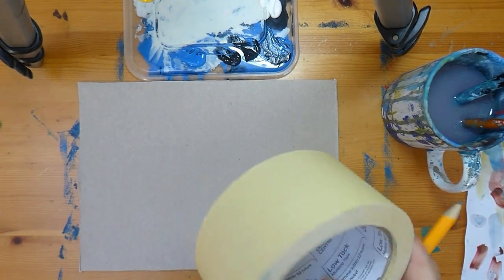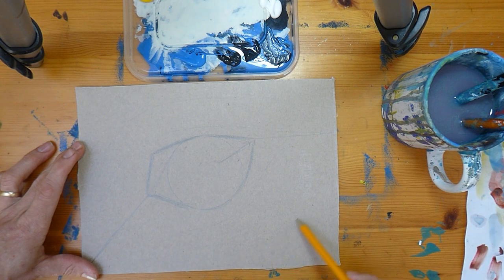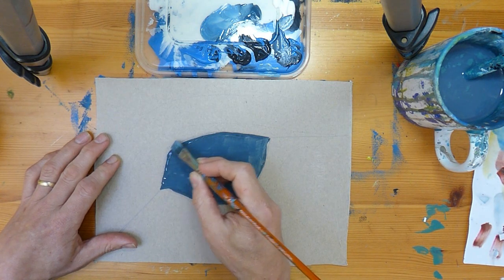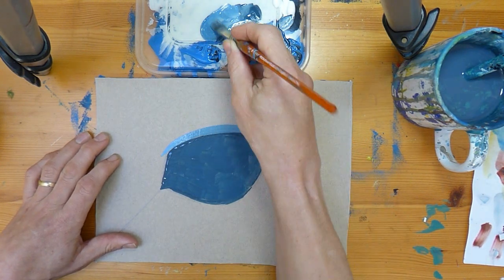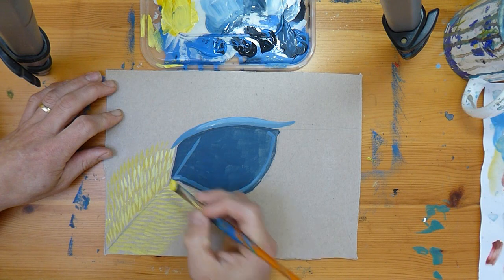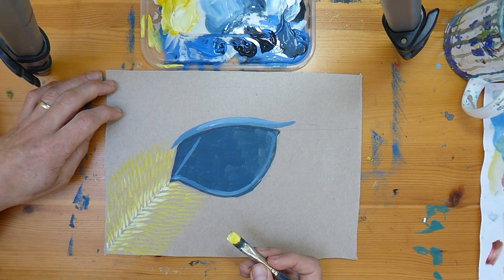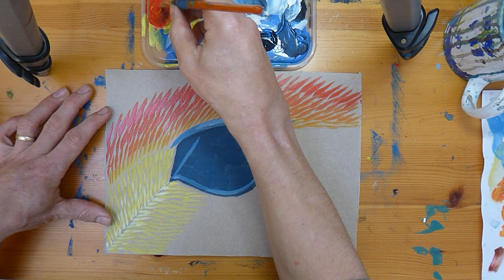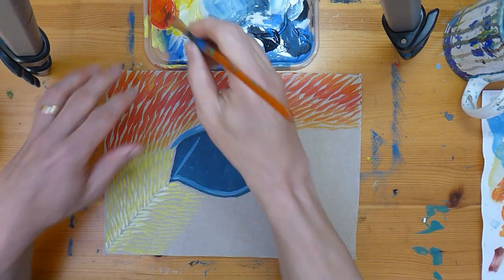Tutorial on how to paint a Phoenix's eye for children.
Easy to follow tutorial on painting the eye of a Phoenix, aimed at children age 5-12.